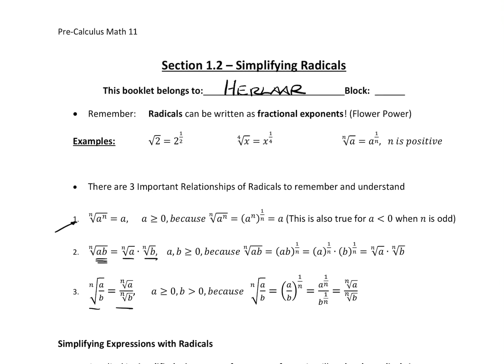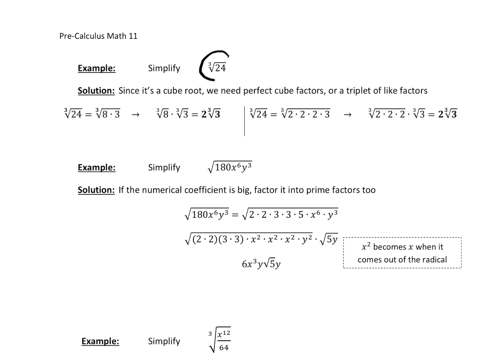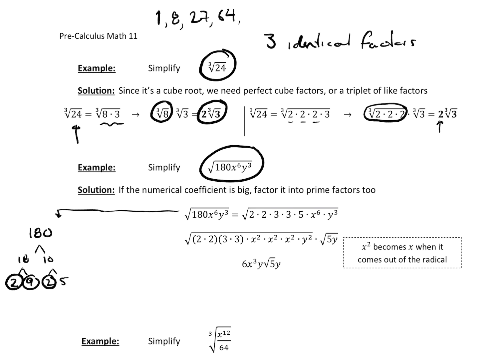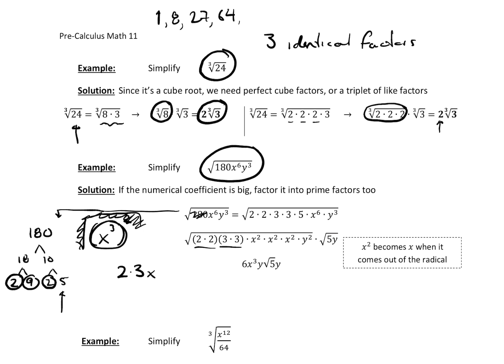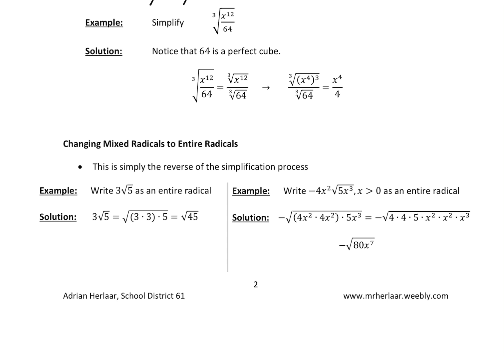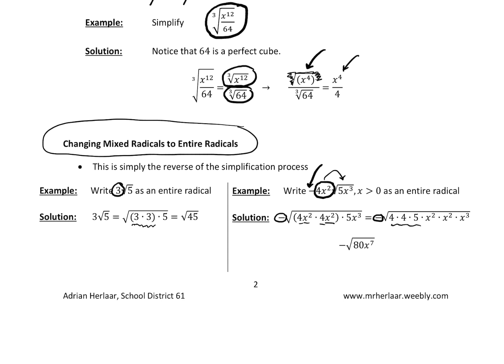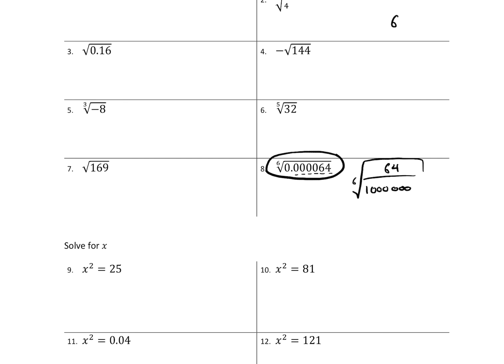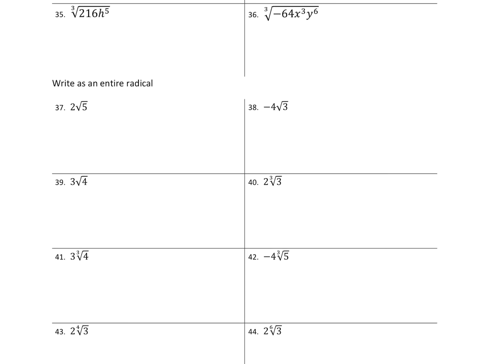Pre Calculus 11 - Video #5 - Simplifying Radicals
In this video we discuss simplifying radicals. There is emphasis on simplification with a variety of indexes and fractions as objects of the radical. We discuss negative numbers when the index is odd and look at simplifying in a couple of different manners. We finish with a look at reversing the process and making an entire radical.